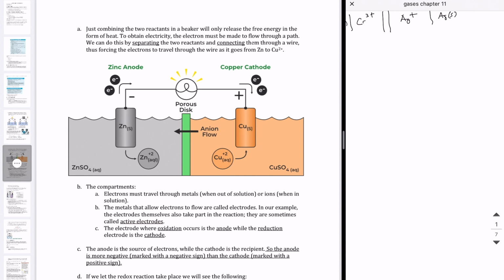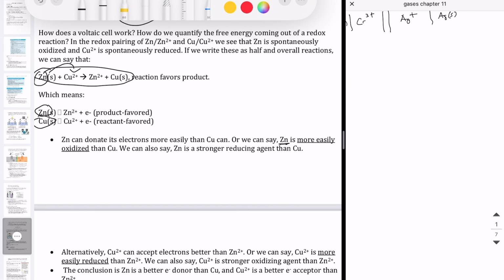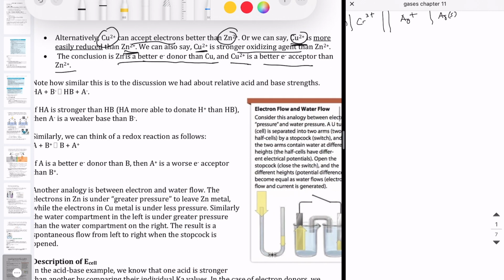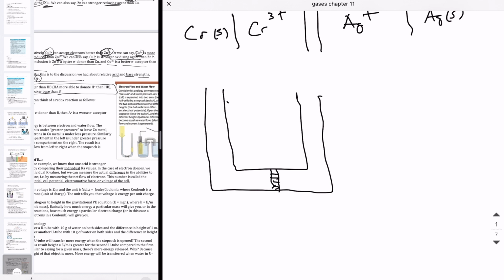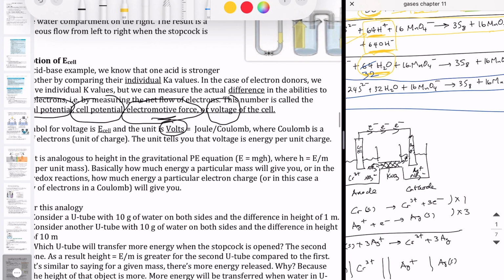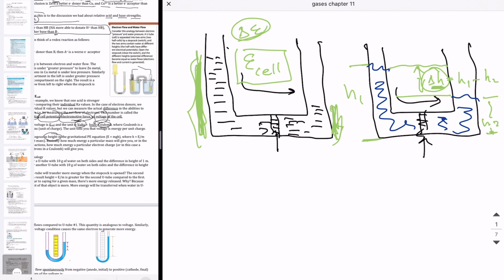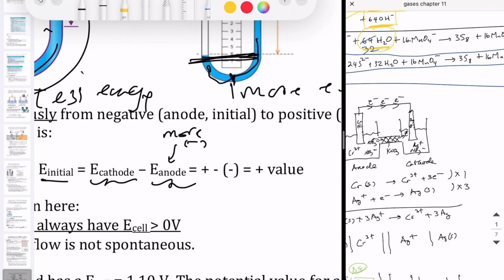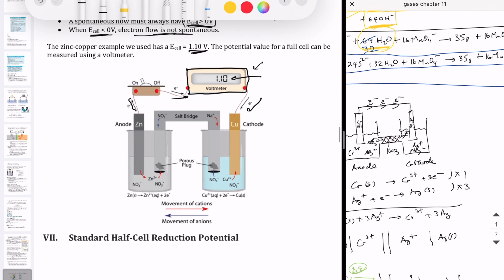General Chemistry II Electrochemistry Part 4: Cell Potential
This video discusses the concept of the cell potential in electrochemical cell. It also shows how spontaneous chemical reactions must generate a positive cell potential.